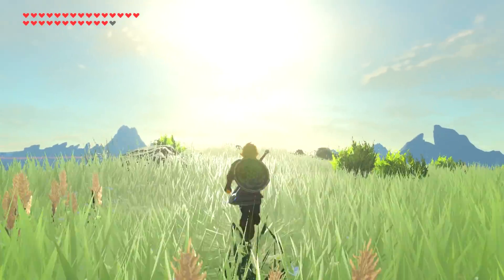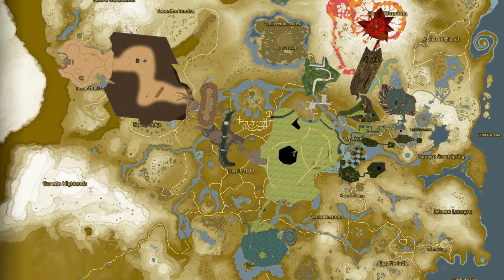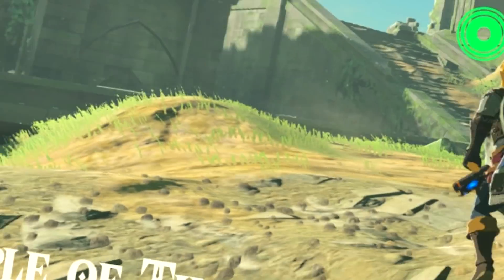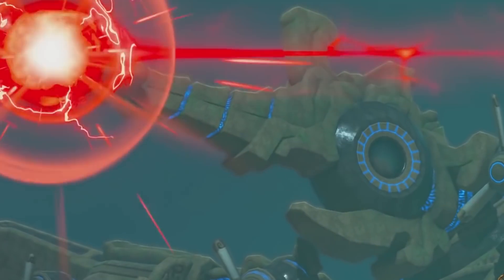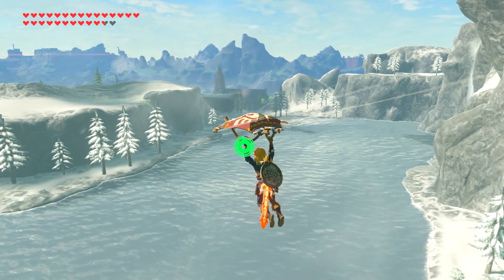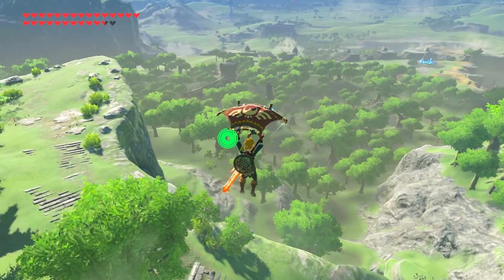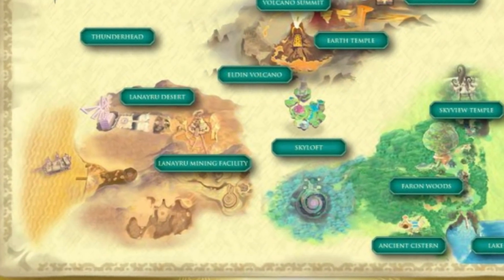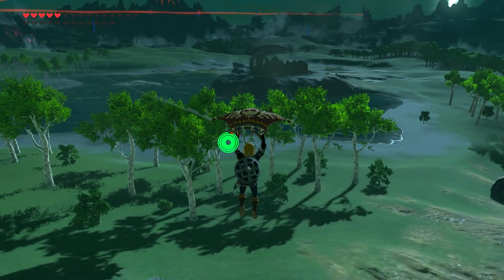Map Sync - OoT and BotW Map Analysis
Hey guys, welcome to Zelda Month. To celebrate I am releasing the first in a long awaited series about the Breath of the Wild Map and how it syncs up to maps of previous games. This first episode focuses on Ocarina of Time.